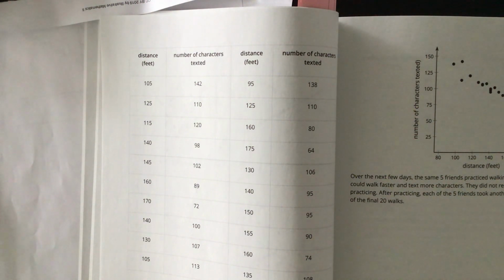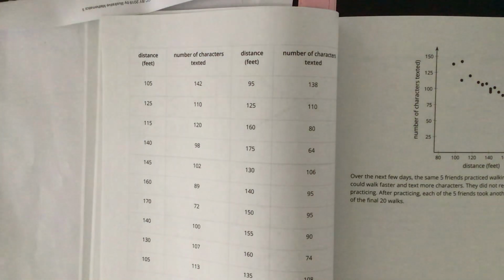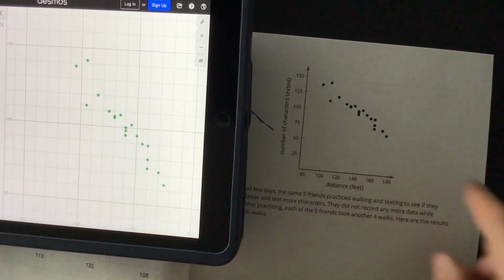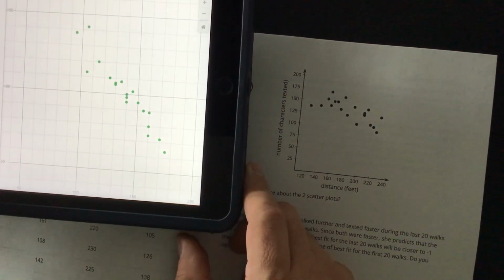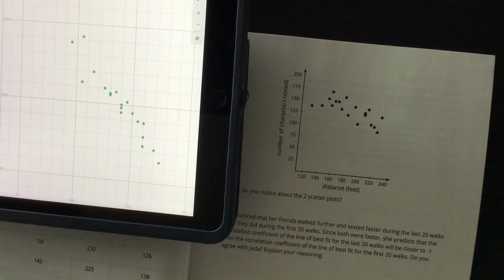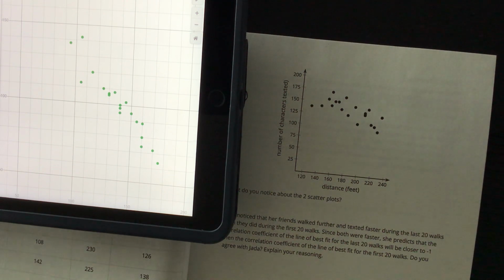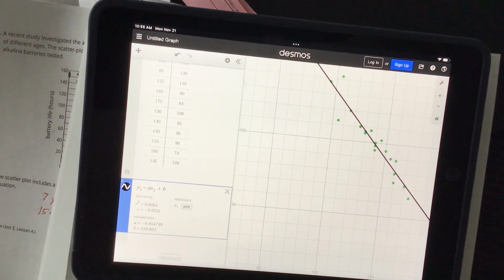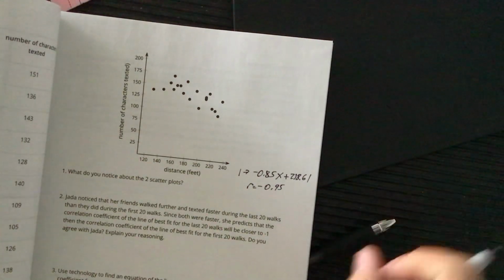A1 3.7 Lesson Video